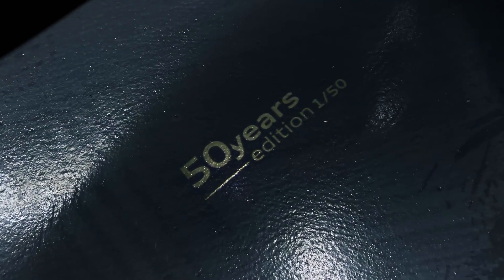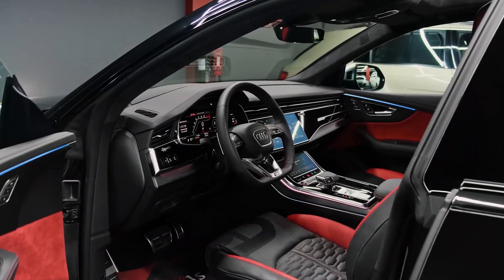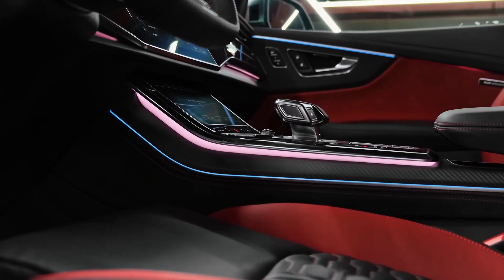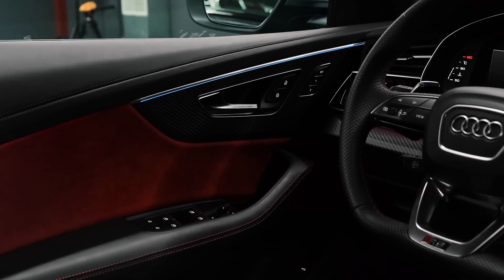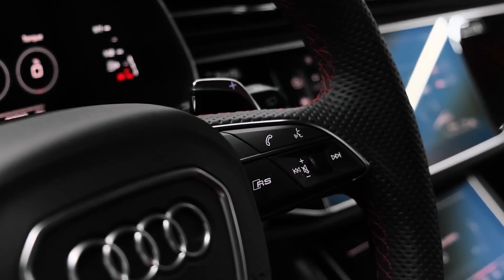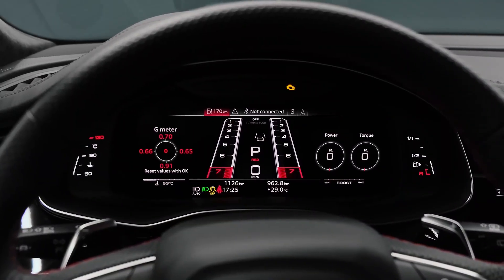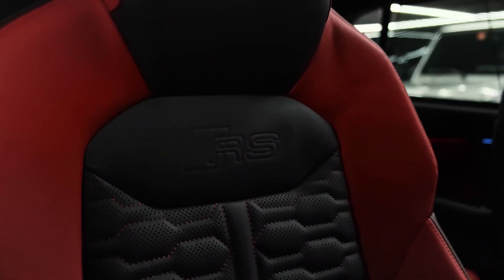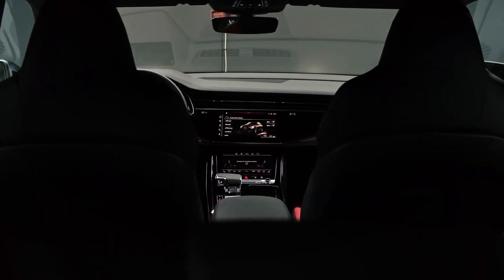Audi RS Q8 2022 New Interior & Exterior Details and Car Review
Hello Friends.

Today in this video we are going to take a look at Audi RS Q8.

For More Video Like This One.